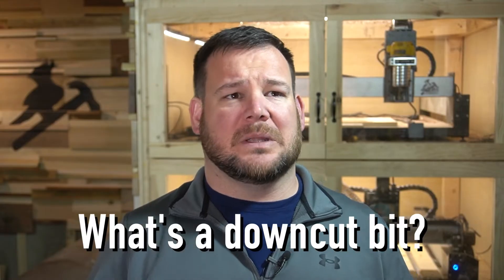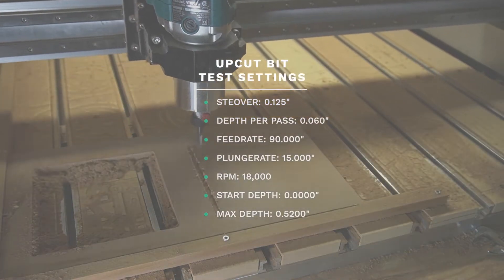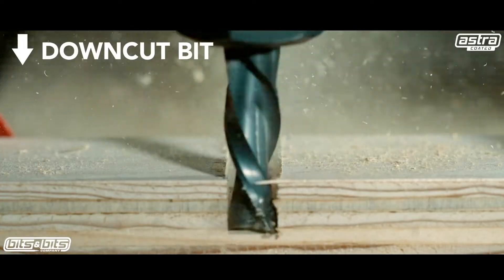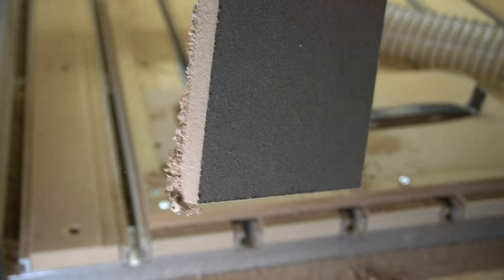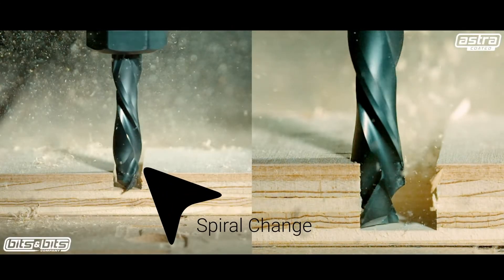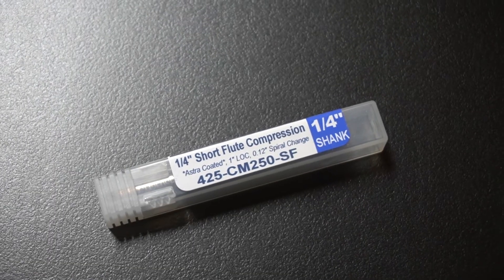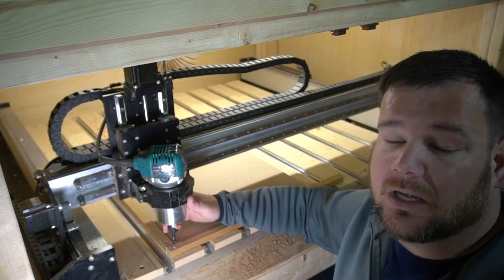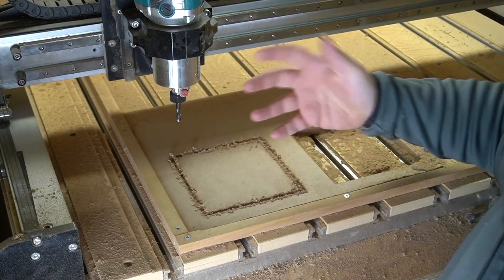CNC Router Bits Explained: The Best Bit To Use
CNC router bits can be confusing. In this video, I explain and show the differences between an upcut, downcut, and compression bit.

Don't know what machine to start with? This was my first CNC and I have zero regrets!